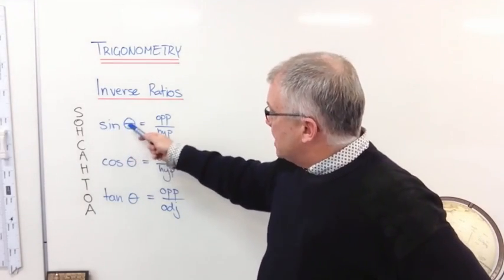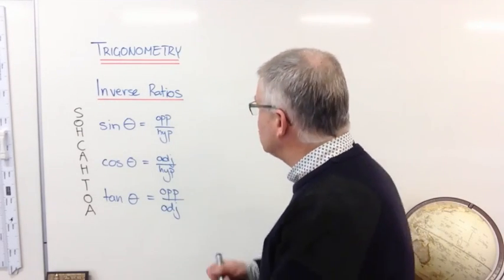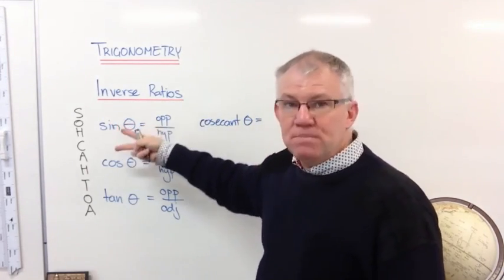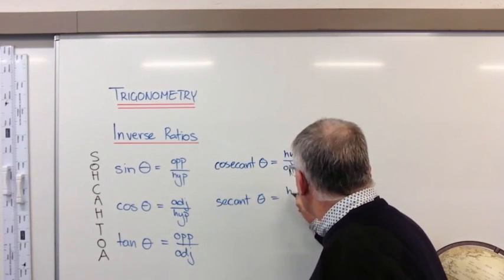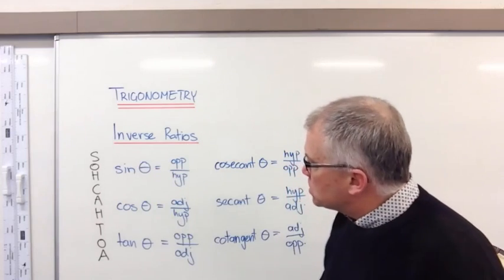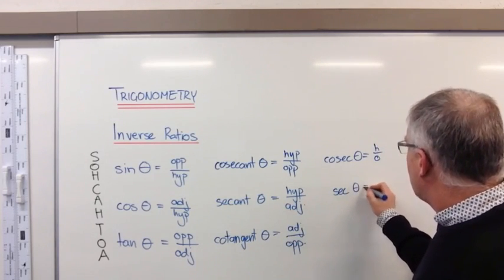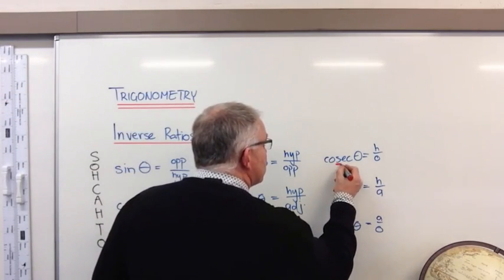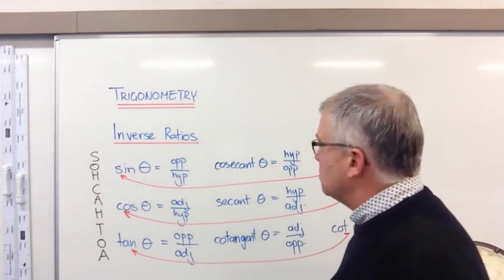Trigonometry 02 Inverse Ratios